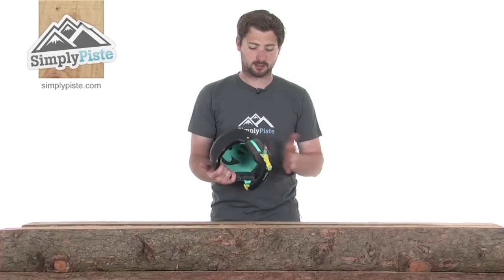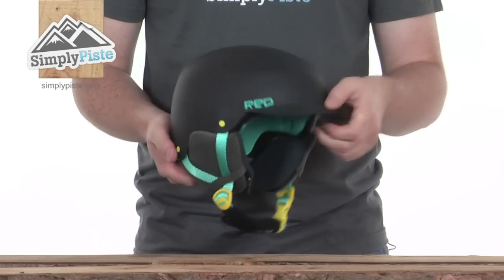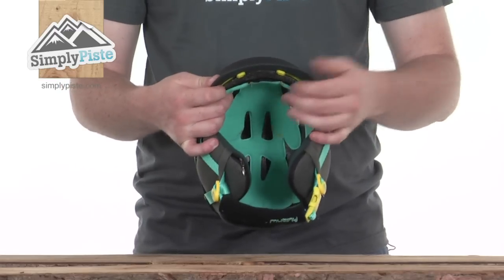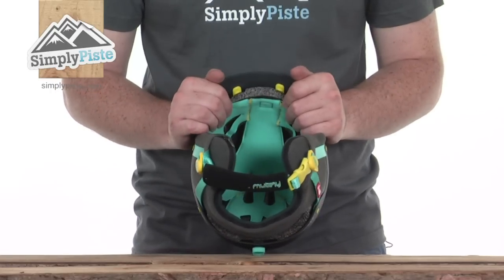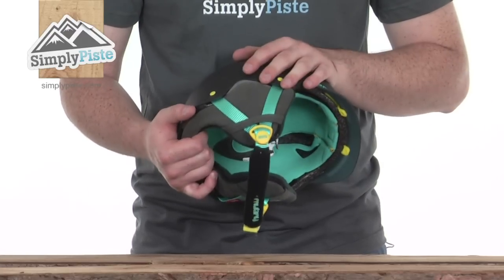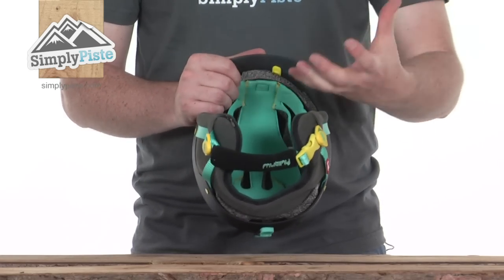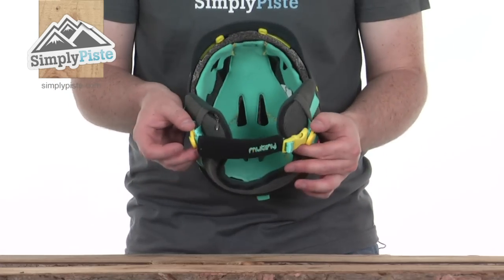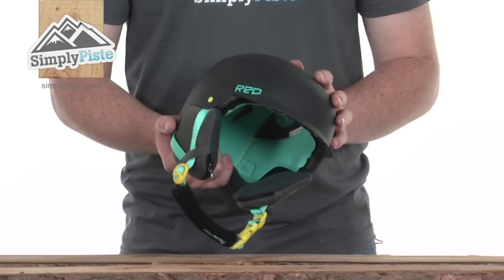Red Mutiny Helmet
The Mutiny Helmet from Red - a mens ski helmet that's designed to give you the best protection possible whilst skiing or snowboarding. Here we discuss those features and give you an insight into this ski helmet"